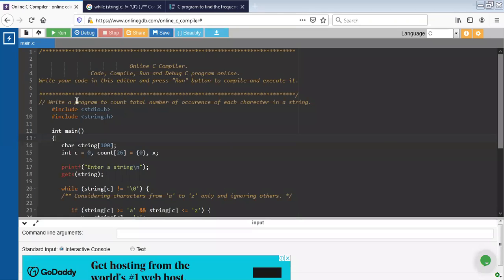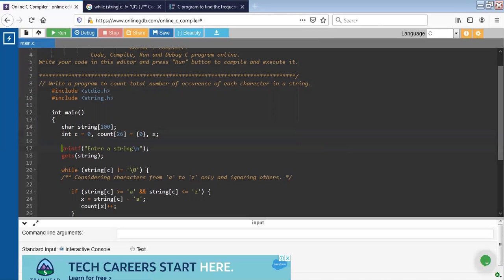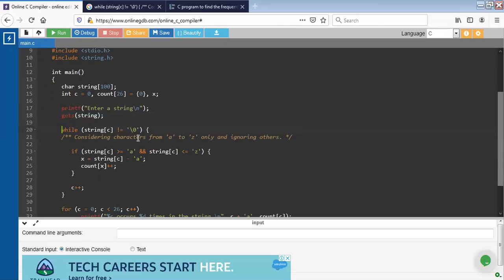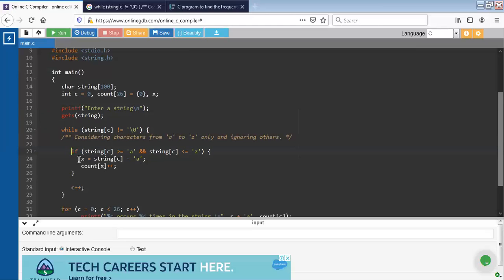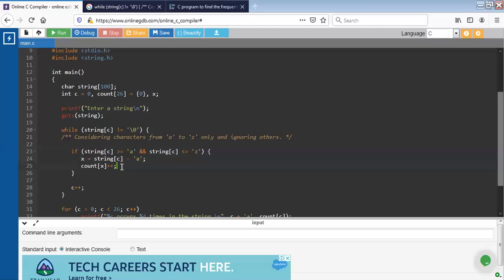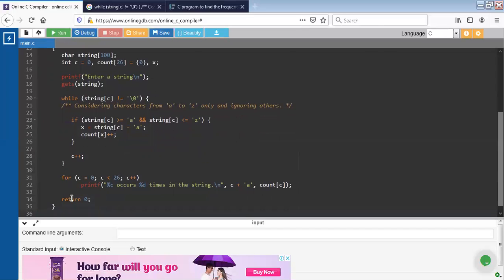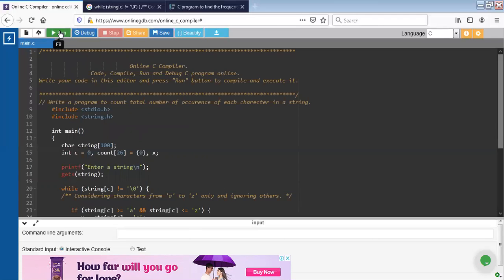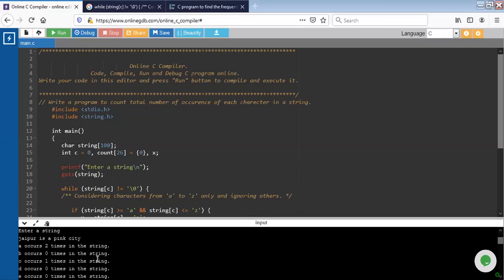Compiler Design Lab Experiment: to count total number of occurrences of each character in a string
Compiler Design Lab